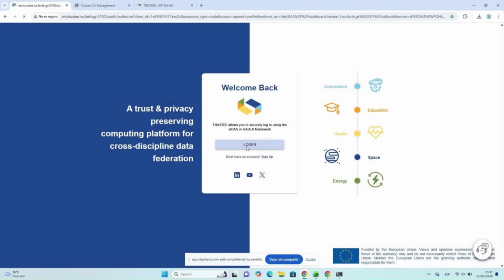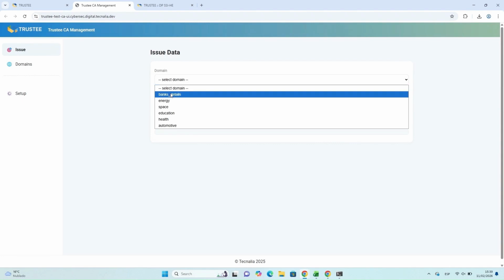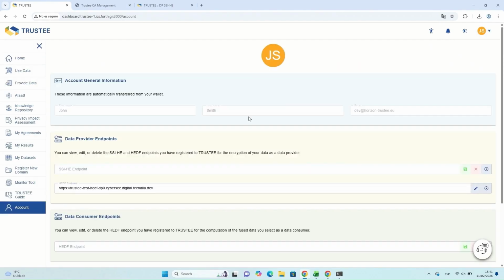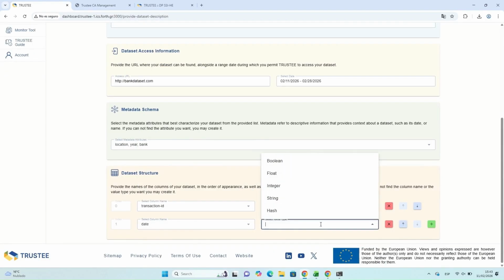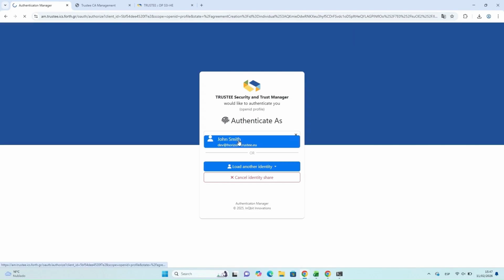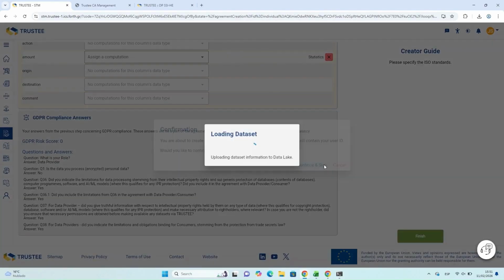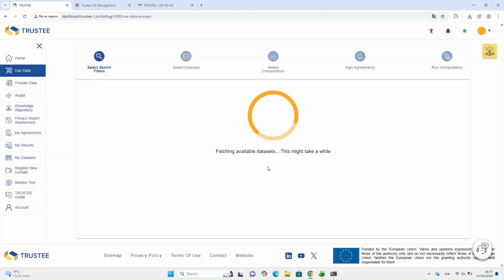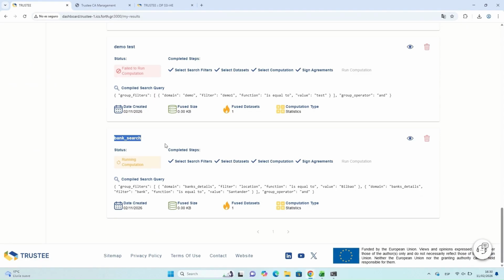Activating a New Data Domain in TRUSTEE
From Domain Onboarding to Dataset Registration and Confidential Computation